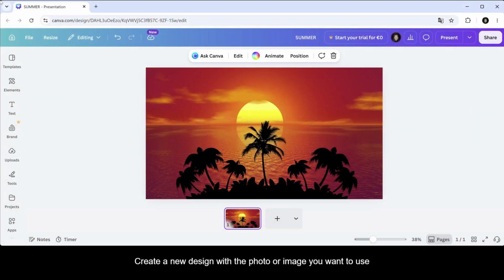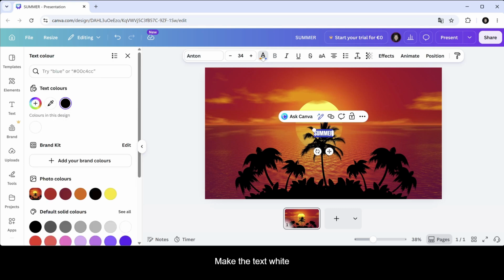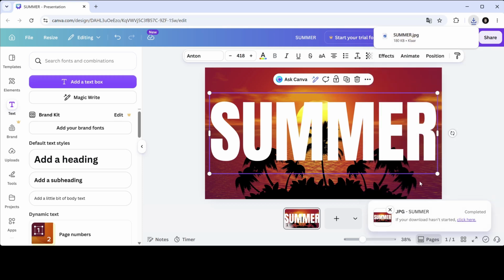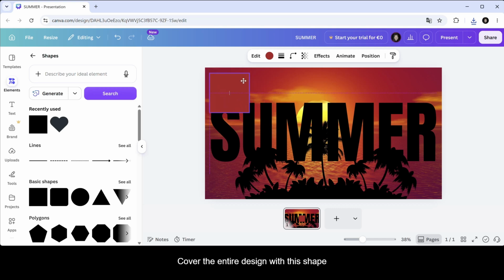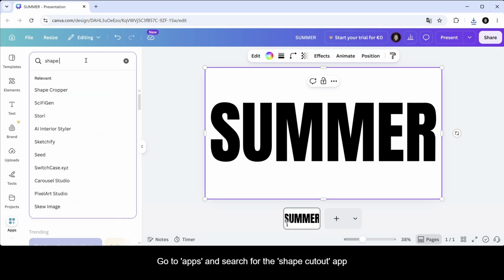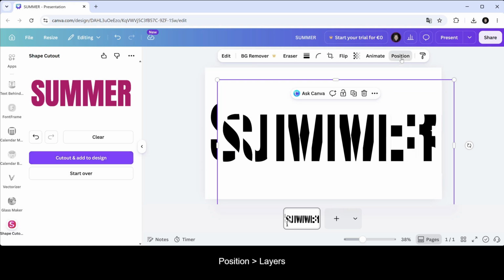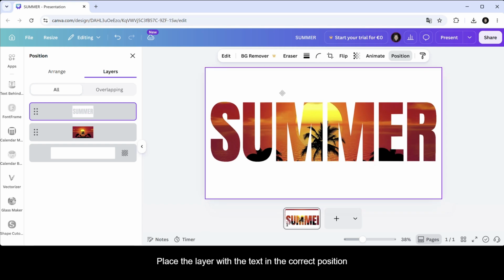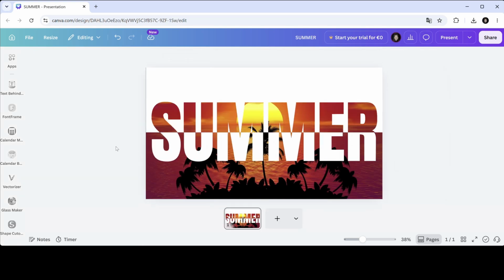Half Text - Half Photo Effect | Photo Inside Text | CANVA TUTORIAL - TEXT EFFECT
Learn how to create a half photo - half text effect (place a photo or an image inside of your text) in this easy, beginner-friendly Canva tutorial (free desktop version).

What you’ll learn in this Canva tutorial:
➡️ How to create a text knockout effect
➡️ How to use the Shape Cutout app to create transparent text
➡️ How to make a half photo - half text effect
➡️ How to create a text cutout effect